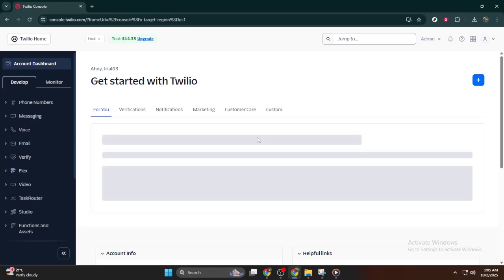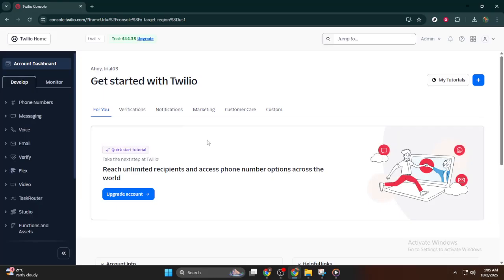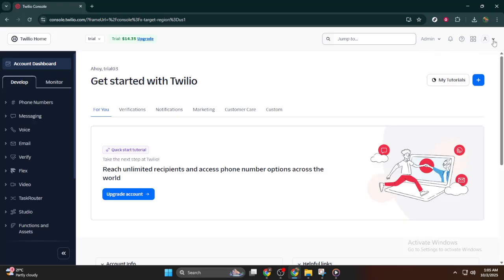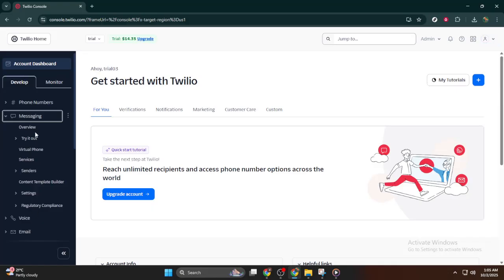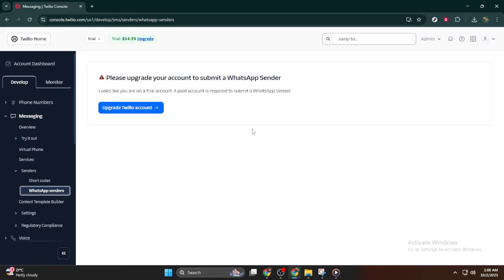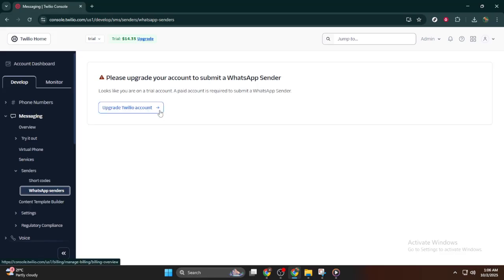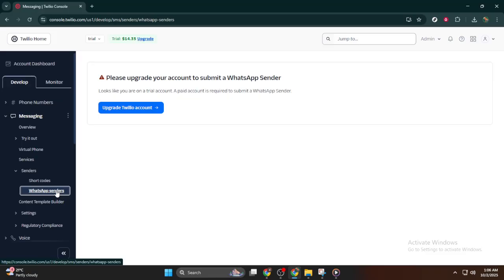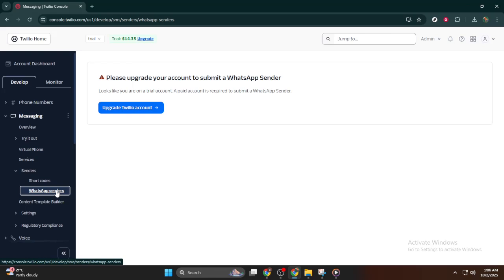How To Integrate Twilio with WhatsApp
💬 Want to send WhatsApp messages using Twilio? In this step-by-step tutorial, you’ll learn how to integrate Twilio with WhatsApp quickly and securely.

👉 In this guide, you’ll see:

How to set up a Twilio account for WhatsApp messaging

How to get your Twilio phone number approved for WhatsApp

How to connect Twilio API with WhatsApp

Tips for sending automated messages and notifications

Best practices for testing and managing WhatsApp messaging

Perfect for developers, businesses, and anyone who wants to automate WhatsApp messaging using Twilio.